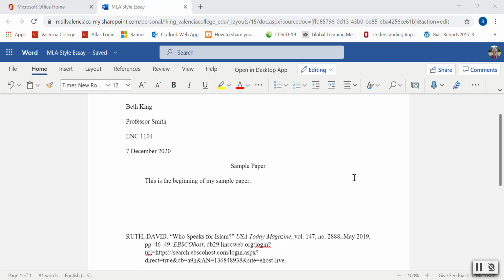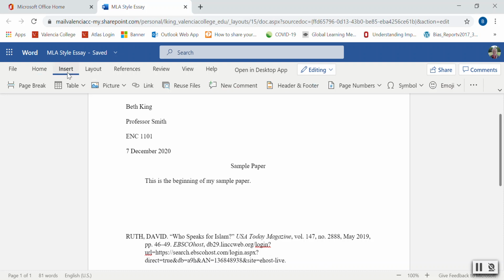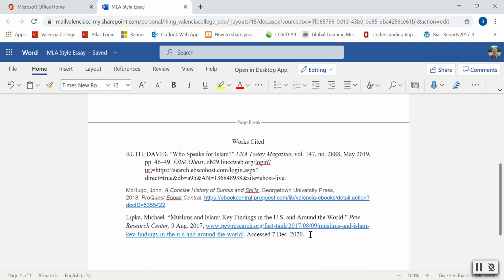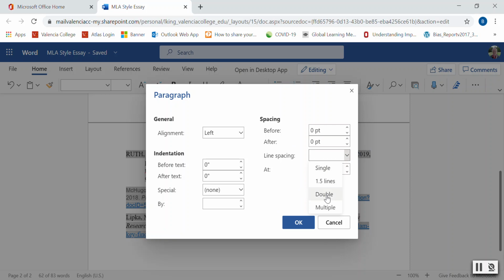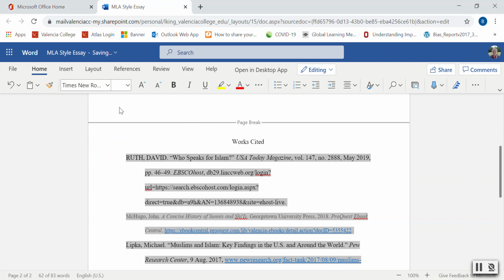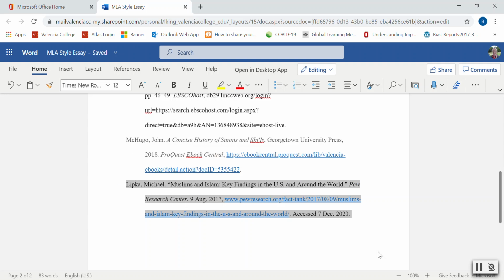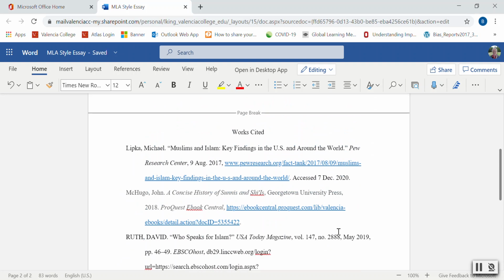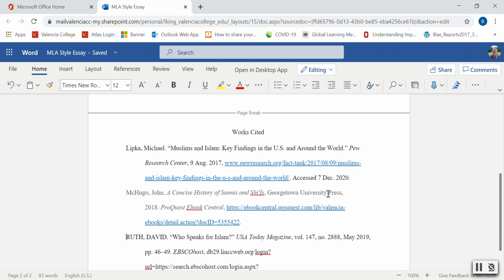Creating an MLA Works Cited Page in Office 365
How to create an MLA Works Cited Page in the Office 365 version of Microsoft Word.